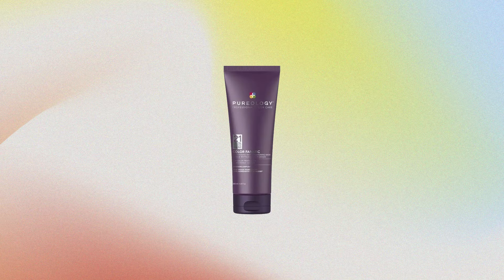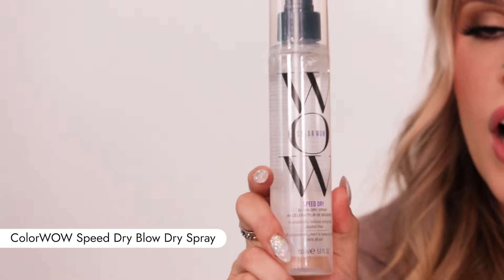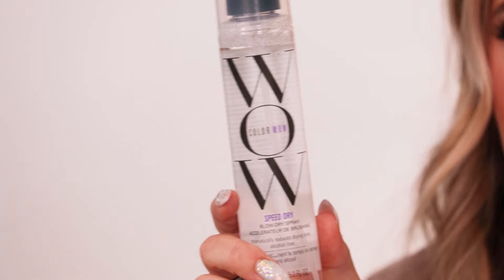A hairdresser's favourite products! | Most recommended haircare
Emma has joined the Adore Beauty YouTube channel! Emma is in our customer experience team and also a hair stylist, so we asked her to come on today to tell us about her all time favourite hair care!

Products mentioned:
K18 Leave-In Molecular Repair Mask
Kérastase Chroma Absolu Soin Acid High Shine Treatment for Coloured Hair

Timestamps:
00:00 Intro
00:15 K18
00:34 Pureology
01:27 Colorwow
02:37 Kerastase
03:31 Kevin Murphy

Adore Beauty Acknowledges the Wurundjeri people of the Kulin Nations whose lands this content was created on. We recognise and pay respects to Elders past, present and future, whose lands were never ceded. This always was and always will be Aboriginal land.